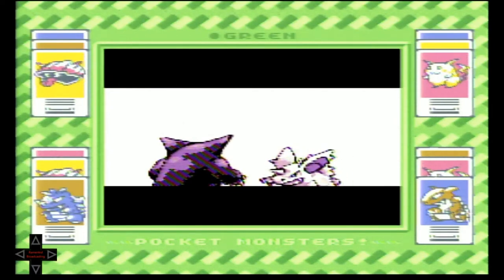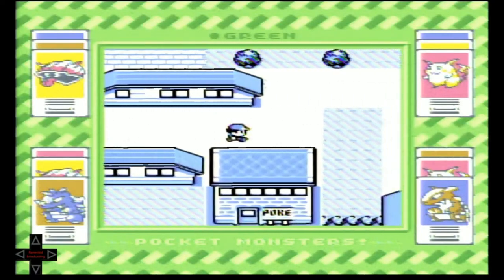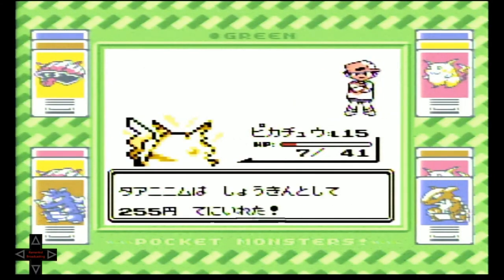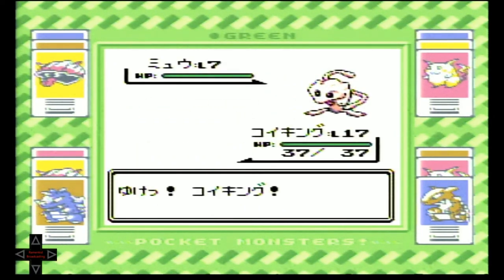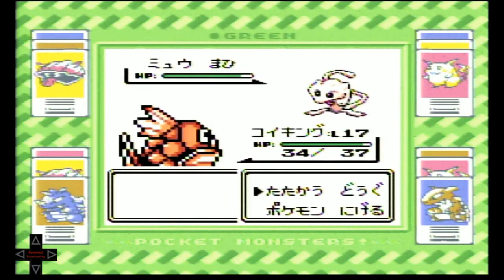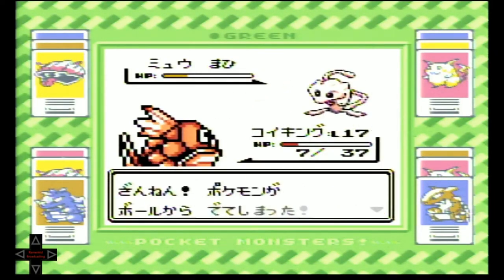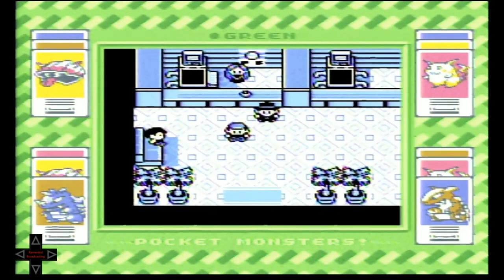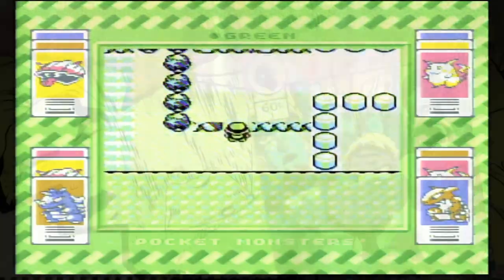Green Mew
I wanted to make a video for some students on how to catch Mew in Generation 1 Pokemon games.
Checklist:
Abra
Sleep/Paralysis Pokemon
Plenty of pokeballs